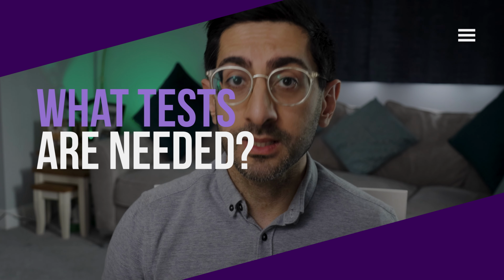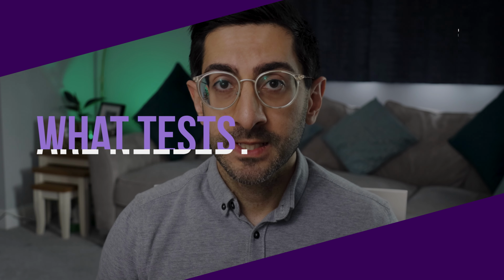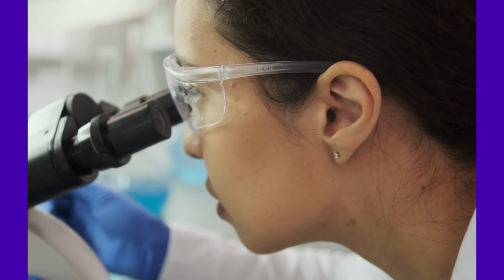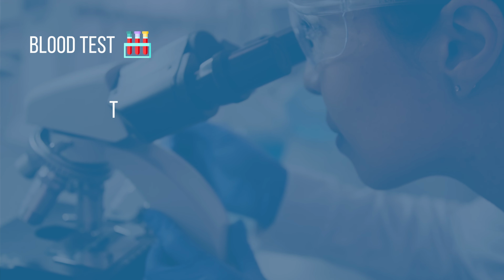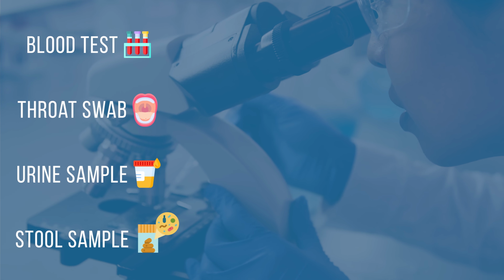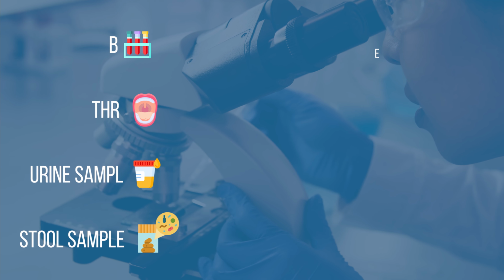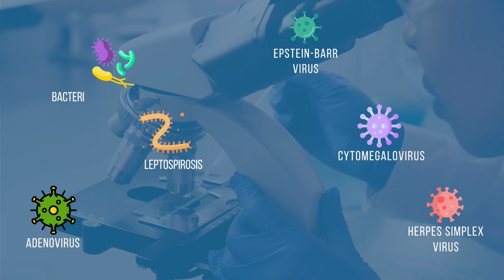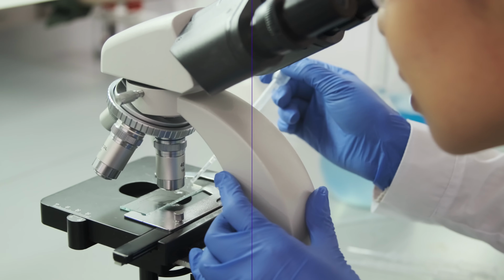Rise in Hepatitis cases in Children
Here's what we know about the recent spike in cases of Hepatitis in Children!

Timestamps:
00:49 What is Hepatitis?
01:59 Who is Affected?
02:13 Symptoms & Signs
03:24 What Tests are Needed?
03:54 Treatment
04:19 What Next?